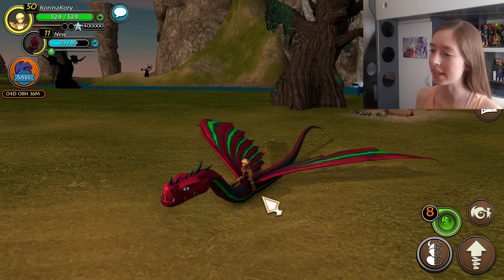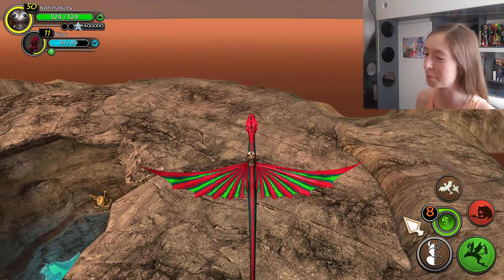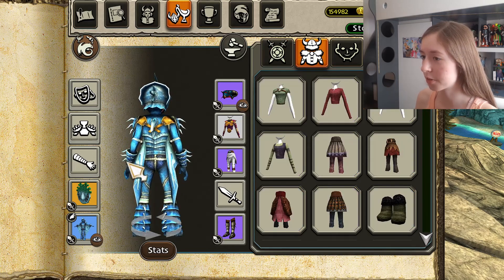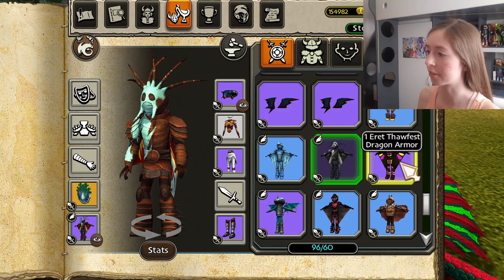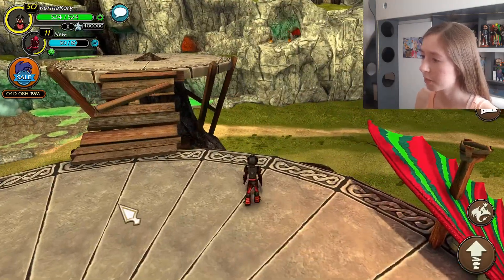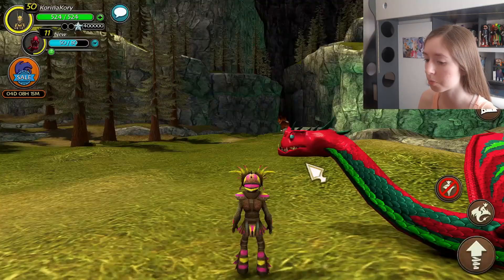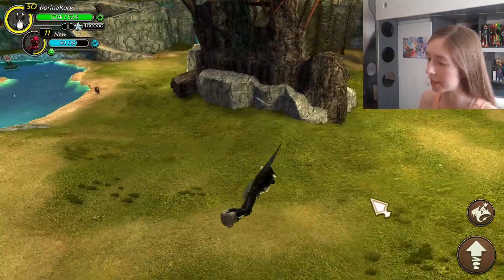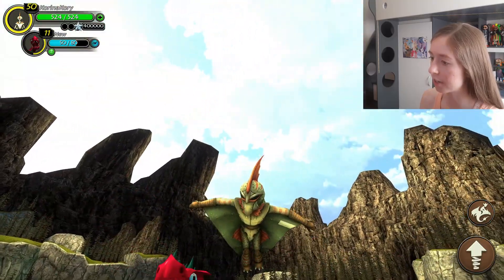My Flight Suit Collection - School of Dragons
I love collecting flight suits/dragon armor in Sod. It is one of my favorite things in the game and I love how they are so unique.